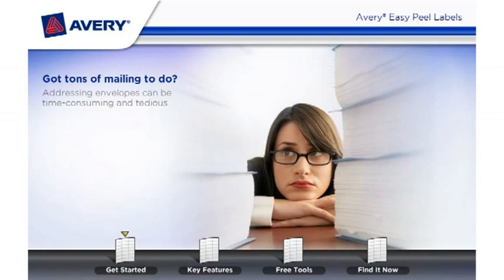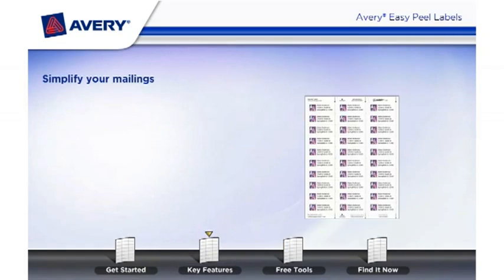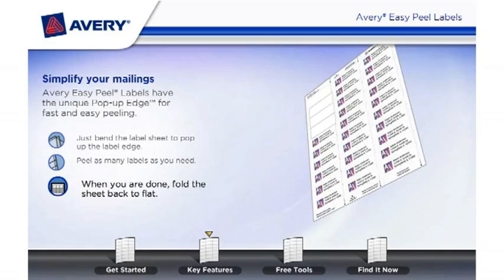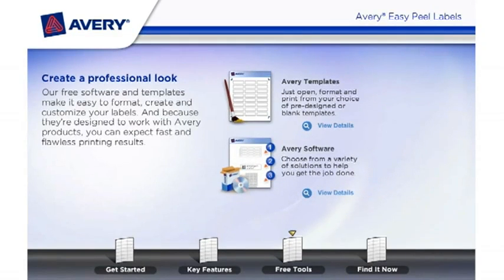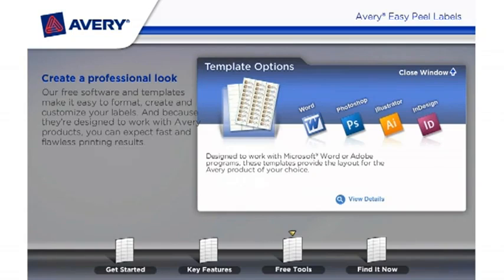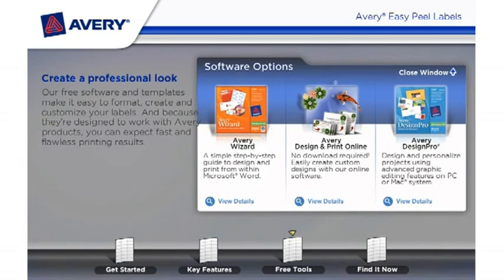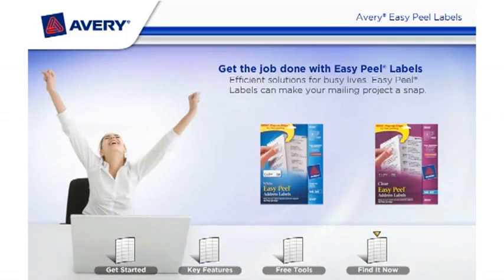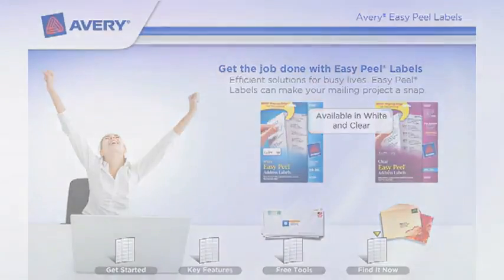Avery Easy Peel Labels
BuyOnlineNow.com stocks more than 375 different Avery labels.